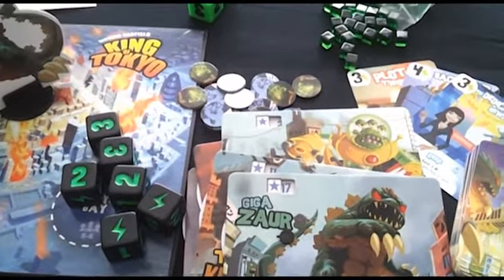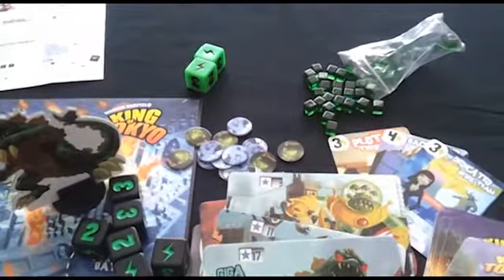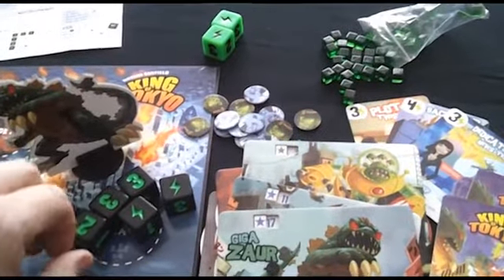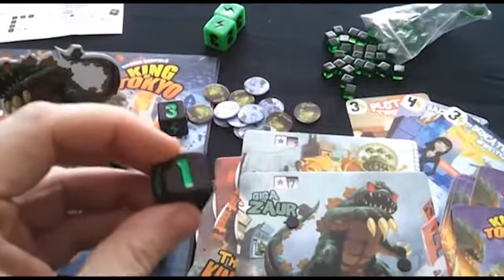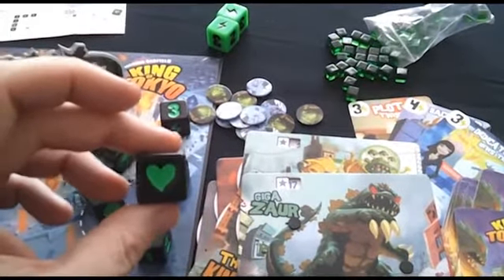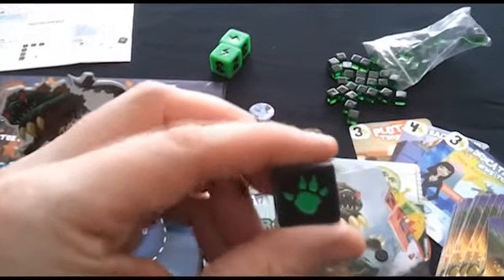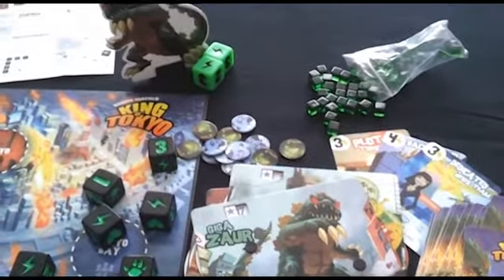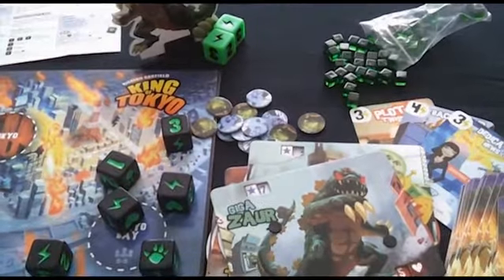S03E01 - King Of Tokyo - Introduction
A very brief introduction to the King of Tokyo dice and card game. In this episode we introduce the game and briefly show what you get in the box.